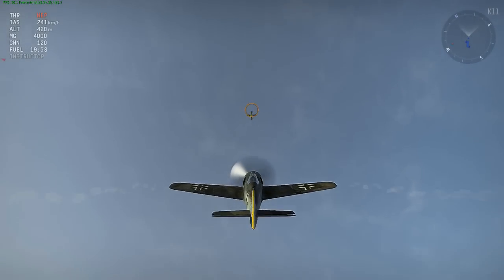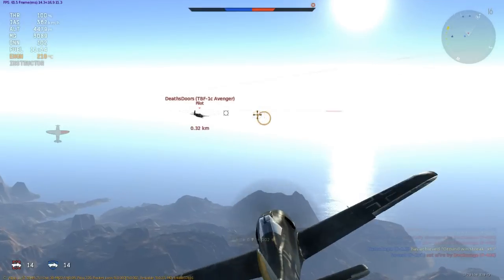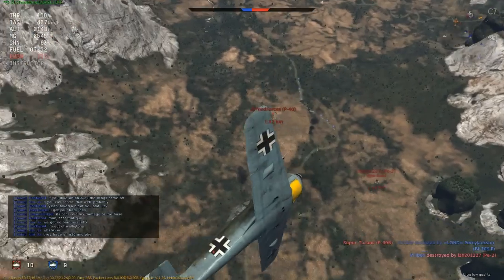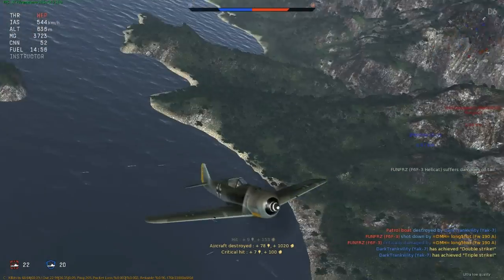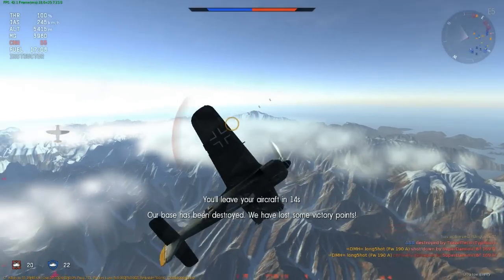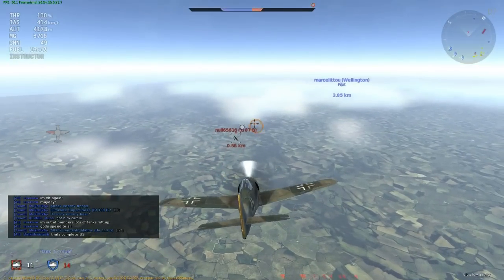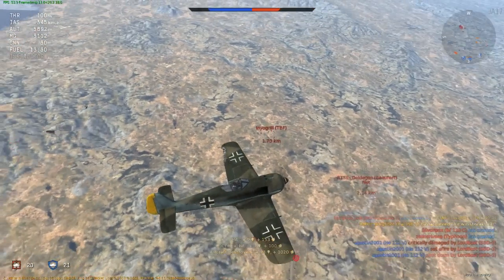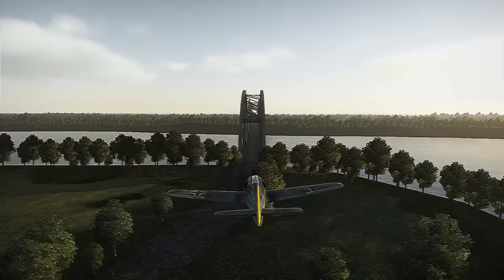War Thunder - Arcade FW190 A-1 Tutorial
They said its guns were terrible.  They said it couldn't compete against other planes on its battle rating.  In another entry to my neglected/underrated/misunderstood Arcade fighter series I take a stock level A-1 to the skies and demonstrate which tactics work & mistakes to avoid.

Consider this a beginner's guide on how to FW190 in Arcade. A poll on future planes to be added to the series can be found

If you'd like to support me in my creative endeavors, you can do so